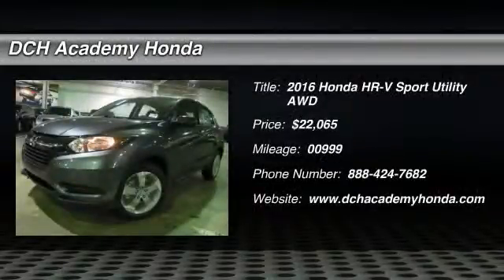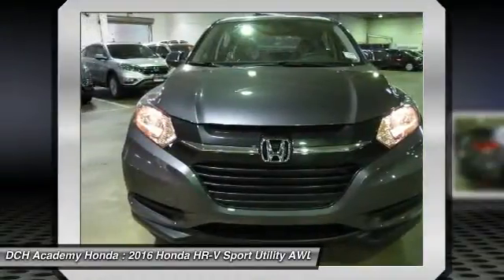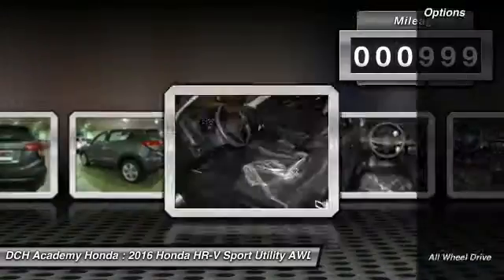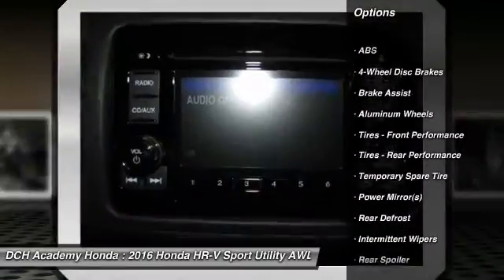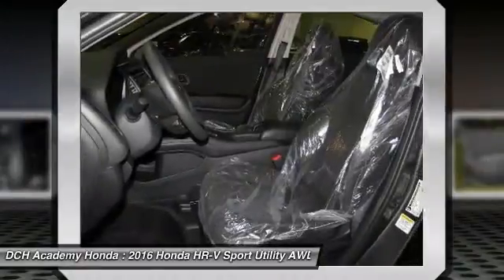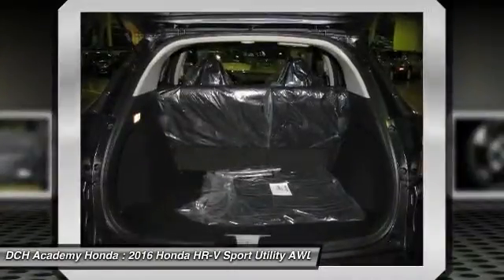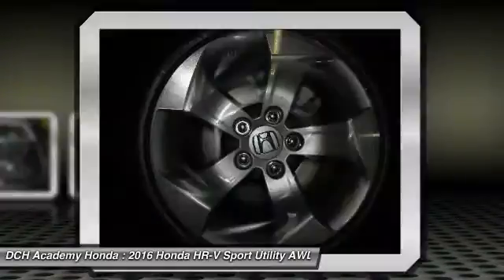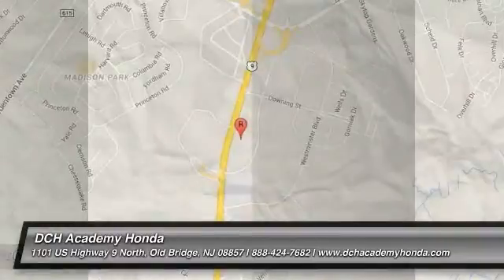2016 Honda HR-V AH60917